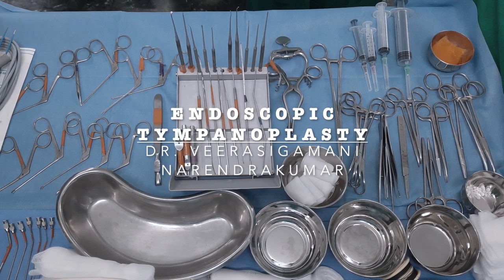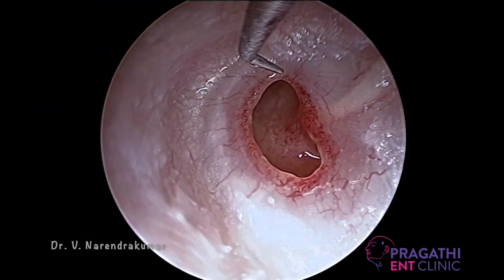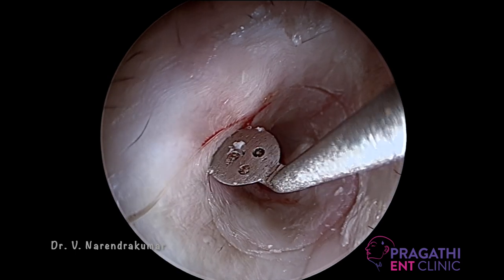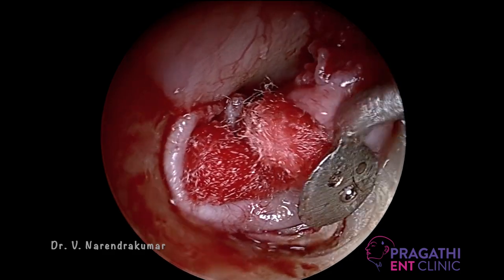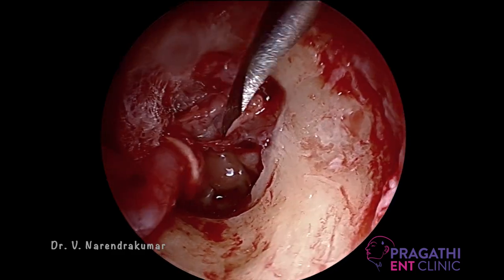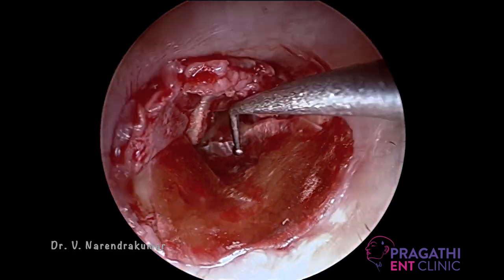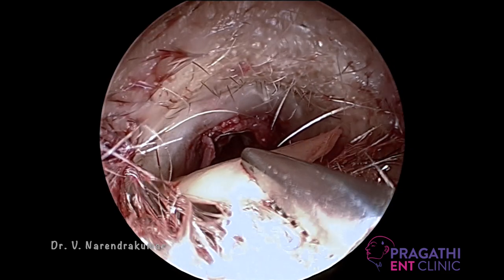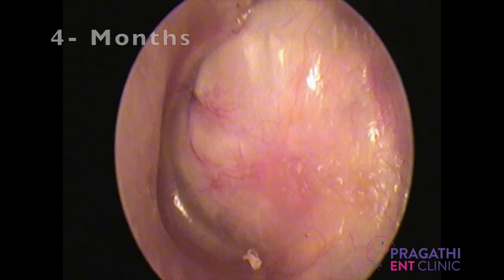Endoscopic Tympanoplasty for Beginner's- Dr. V. Narendrakumar